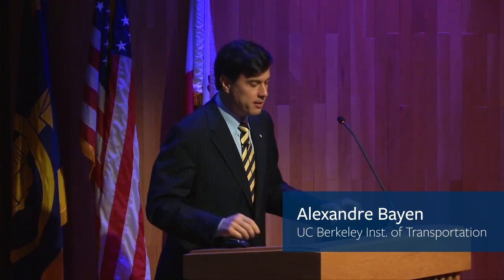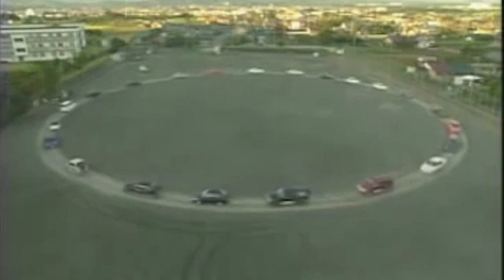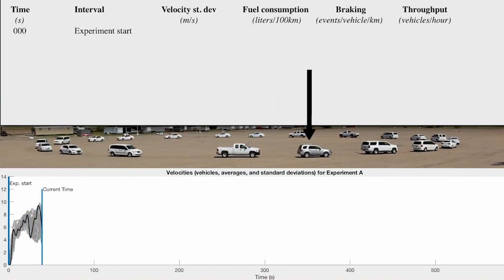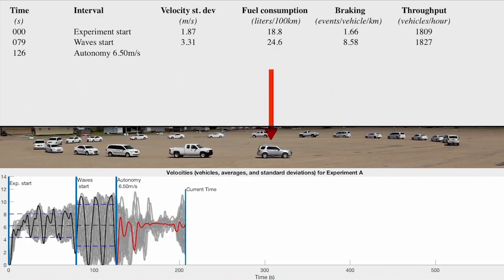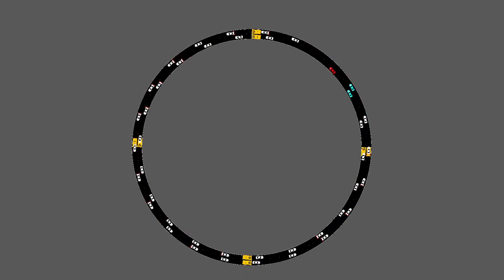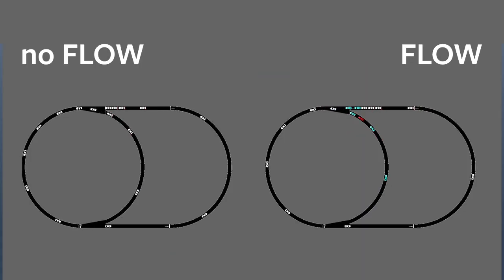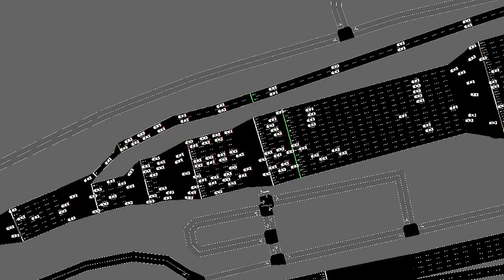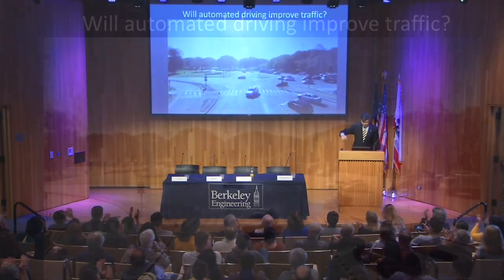Alex Bayen introduces Flow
Alexandre Bayen, director of UC Berkeley's Institute of Transportation Studies, introduces Flow, a new tool using machine learning to manage traffic, at Berkeley Engineering Homecoming on Saturday, Oct. 13, 2018. Flow rolled out its first proposed standards for solving real-world traffic problems, including easing bottlenecking on the San Francisco Bay Bridge, at the Conference on Robotic Learning in Zurich, Switzerland on Oct. 29, 2018. (Video by Chris Bjuland / Editing by Adam Lau)

See full story: Turning cars into robot traffic managers